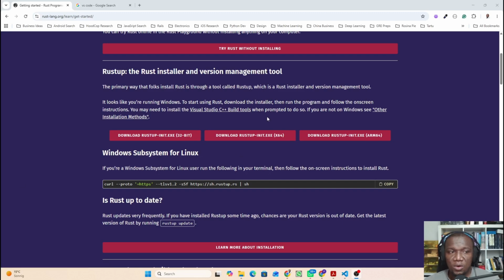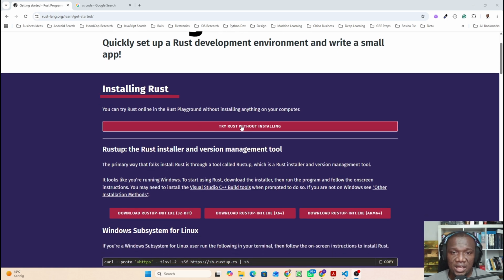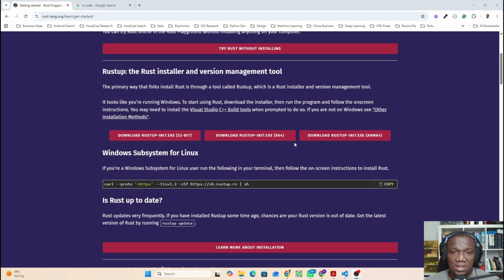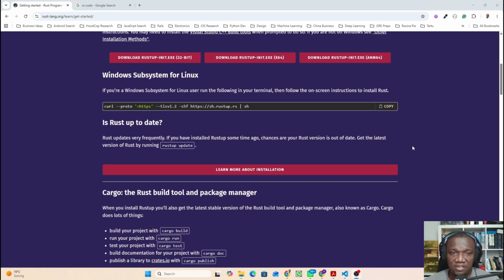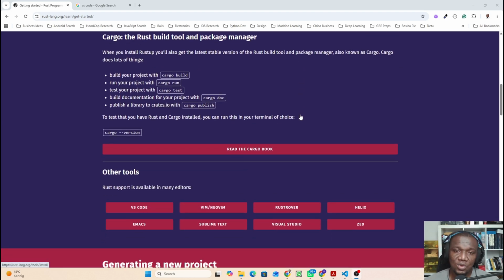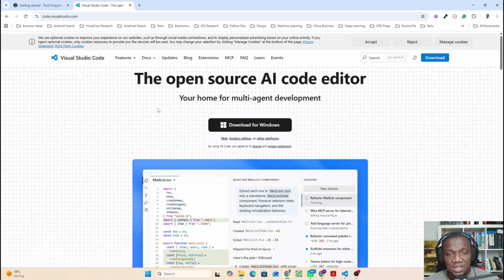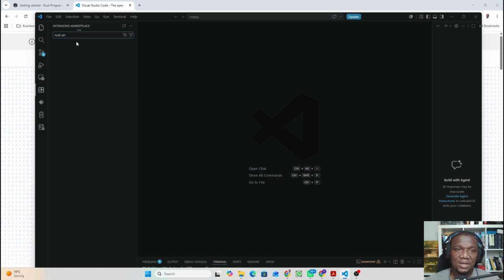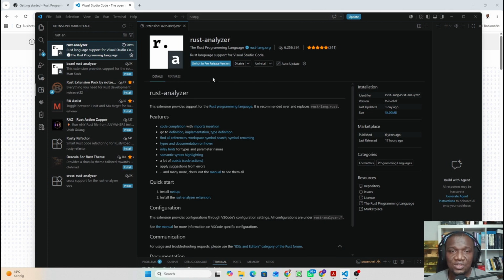2. Installing Rust for Embedded Development | Rust Setup for STM32 Firmware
❤️ Support this series (optional): If you find these STM32 + Rust tutorials helpful and would like to support more embedded content, you can do so here:

Thank you for helping me continue creating free embedded systems tutorials!

In this video, we set up Rust for embedded development and install the tools needed to begin building STM32 firmware with Rust. You will learn how to install Rust using rustup, configure the Rust toolchain, and prepare your development environment for embedded systems programming.

This is the second video in the STM32 + Rust series, where we build a foundation for writing safe, reliable, and high-performance firmware. We will cover the essential Rust installation steps needed before moving on to STM32-specific development, including embedded Rust tools and workflows.

By the end of this tutorial, you will have a working Rust development environment ready for embedded programming with STM32 microcontrollers.